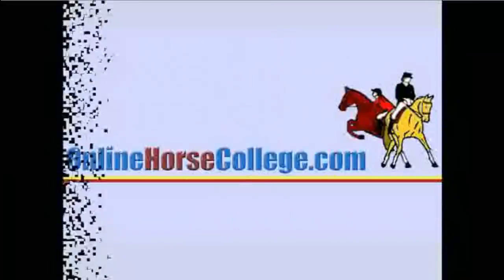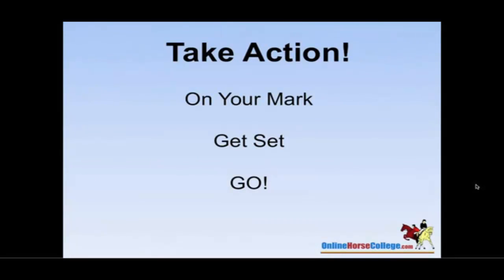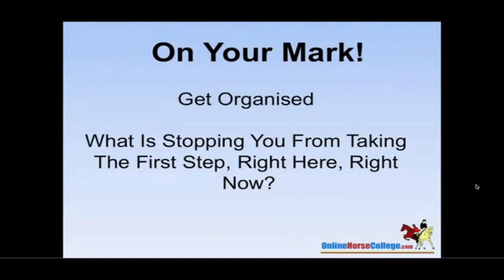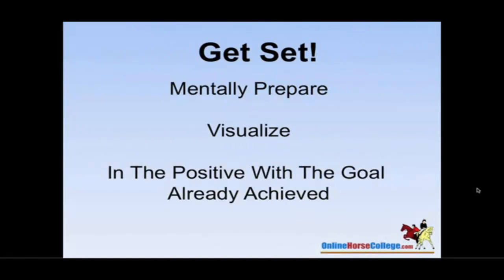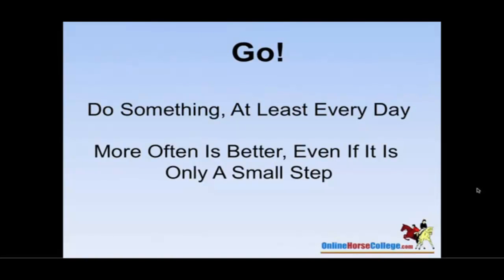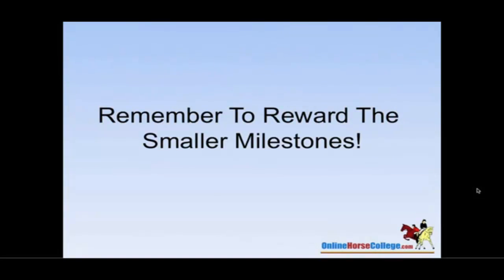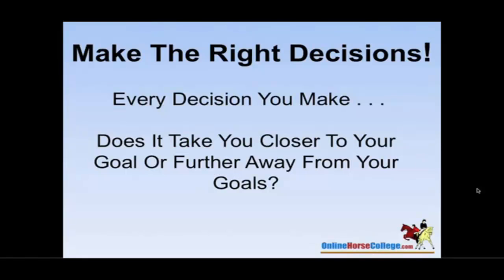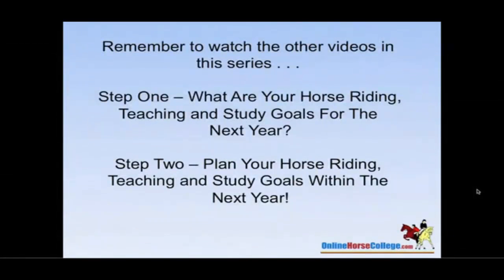achieve horse riding teaching study goals